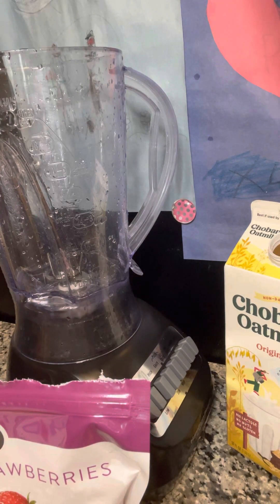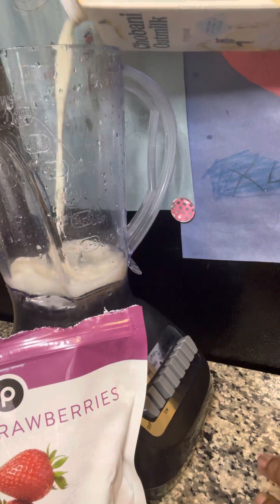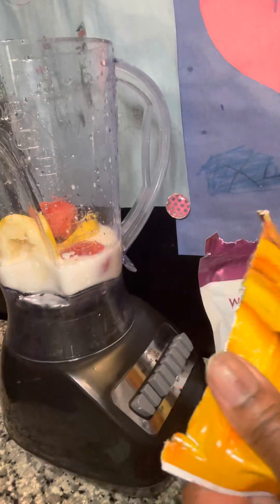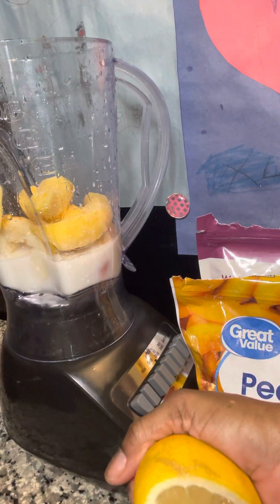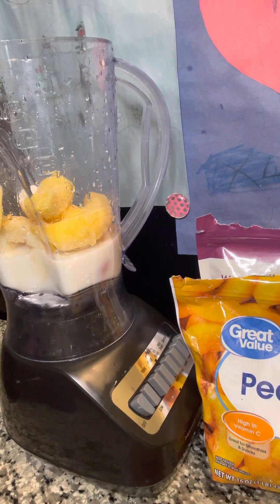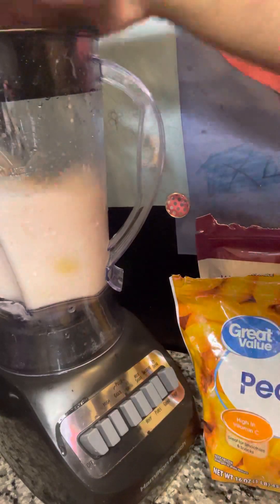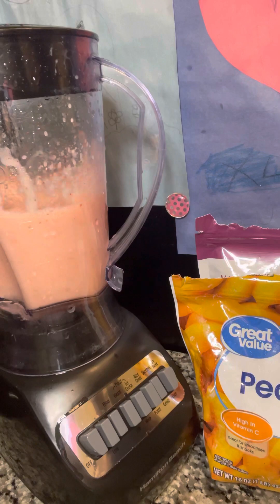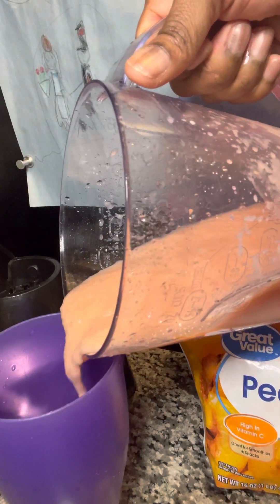Quick morning smoothie 🍋 🍑 🍐🍓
Pear, lemon, oatmilk, peaches, strawberry smoothie